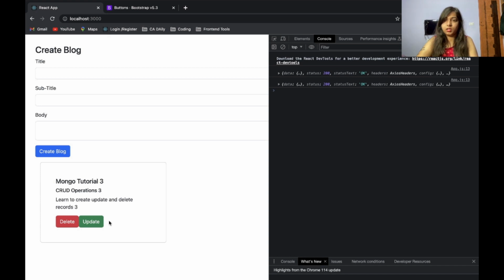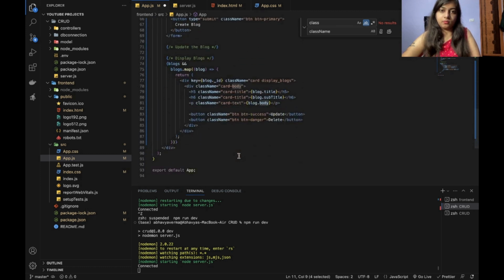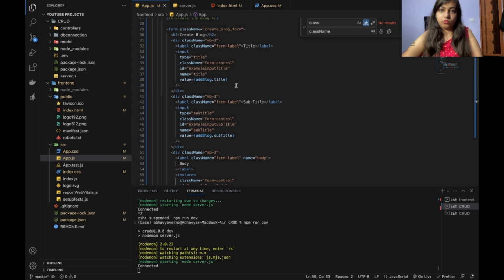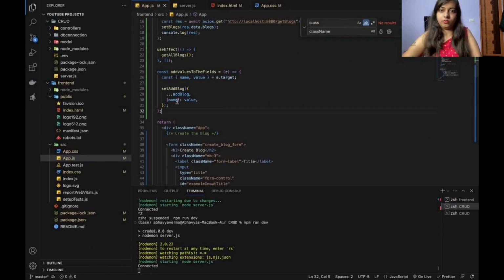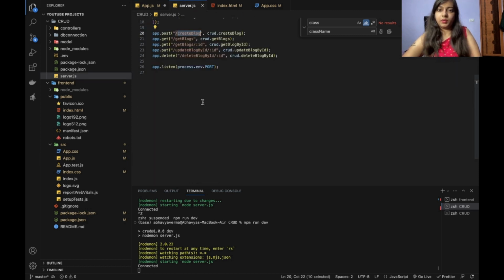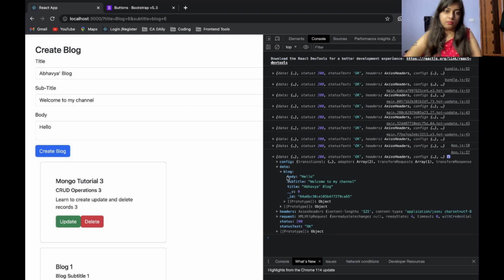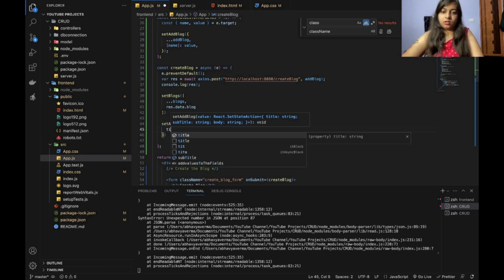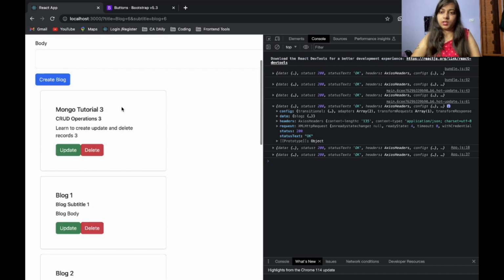CRUD Operations on MongoDB through React frontend | Part 3 | Create A Blog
This video is about creating a basic frontend application to create a Blog using react js that will be used to perform CRUD operations.

Hey Everyone,